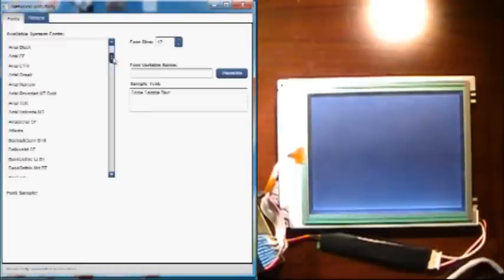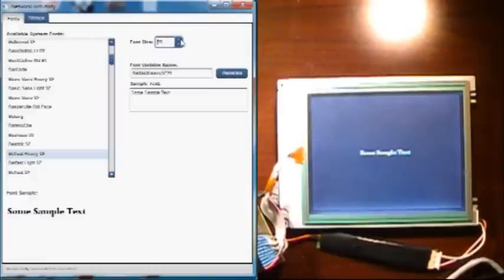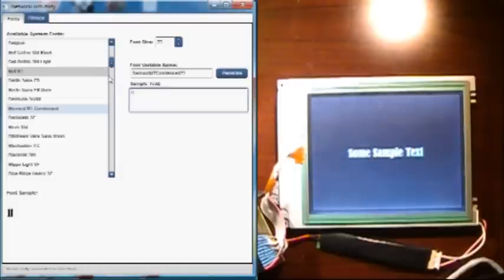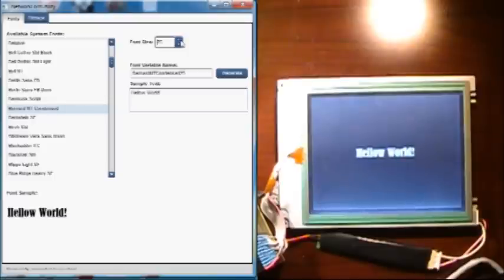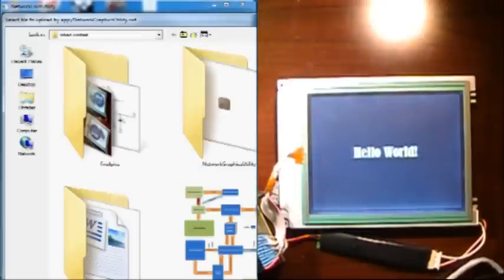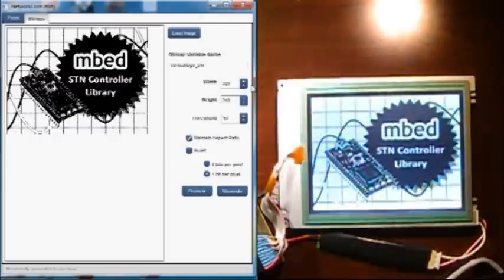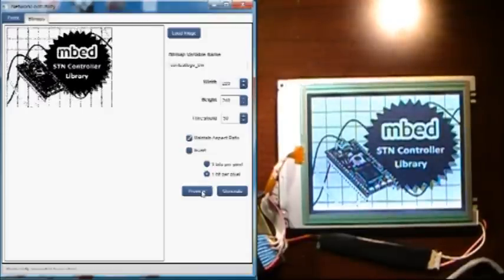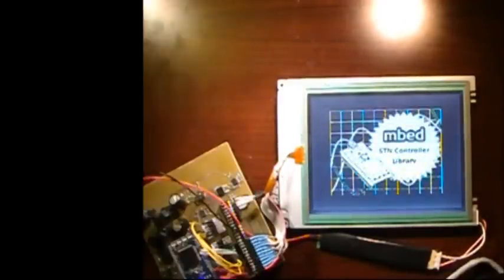mbed Font and Graphics Generation Utility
This is a utility for the mbed STN Controller. It generates fonts and bitmaps for the primitive library. The utility allows previewing fonts and graphics over a local network.